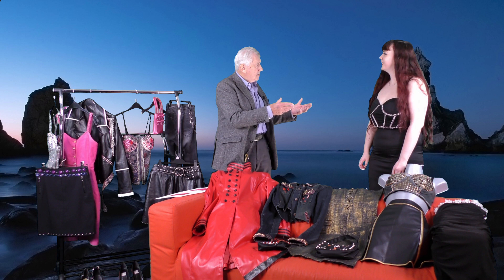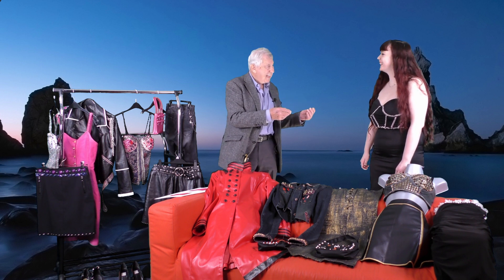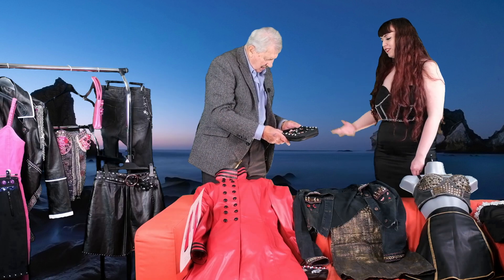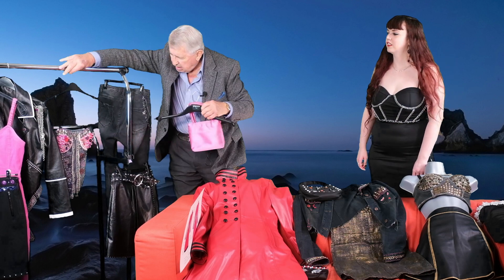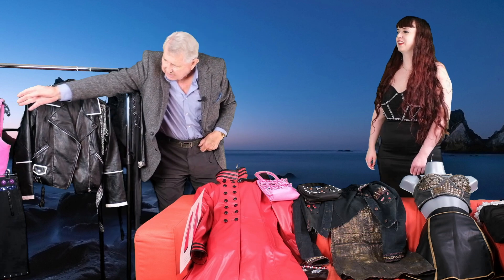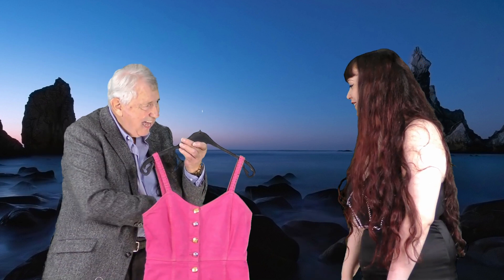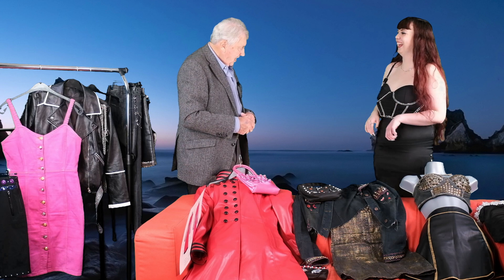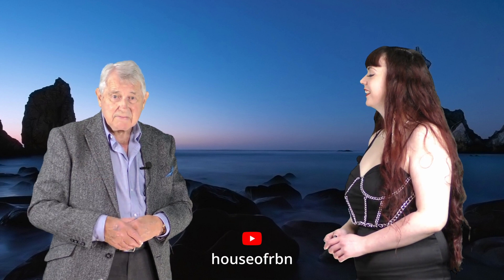Nicolle Evans House of RBN Unique Designs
Mike Leahy talking with Nicolle Evans about her designs and embellishments  service where she can turn a plain garment into something exciting and unique.